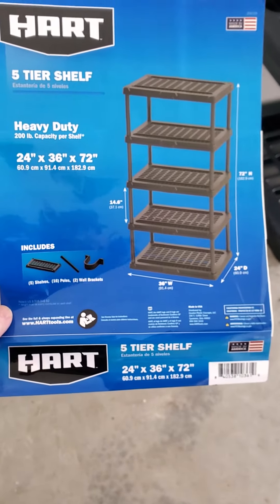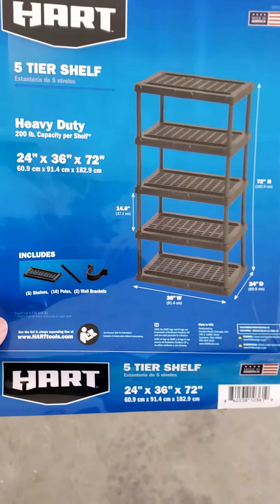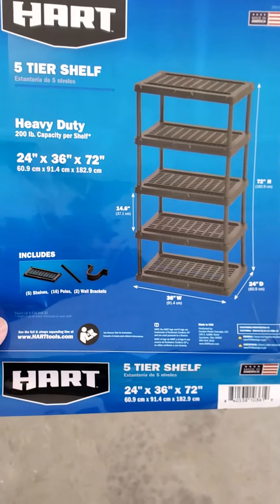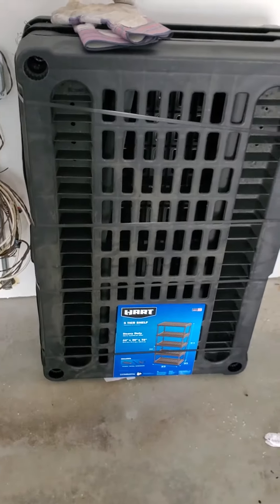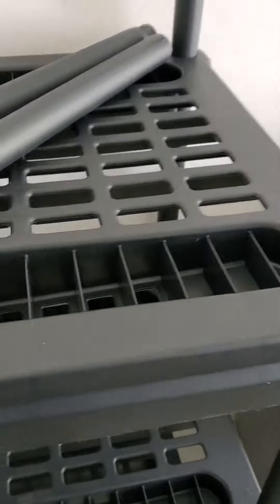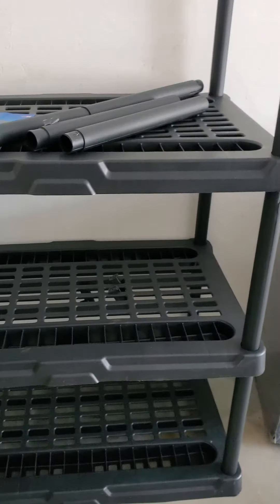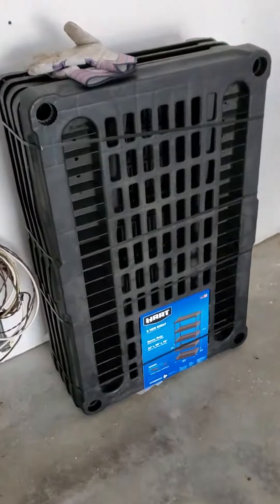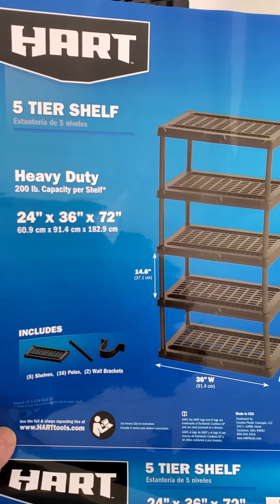Hart garage storage shelving unit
Here's a quick video on some shelving units I recently purchased for my garage they're really nice easy to assemble very well built and quite affordable Check it out